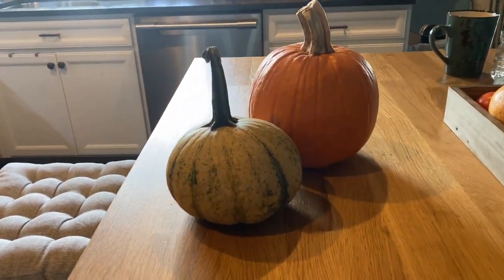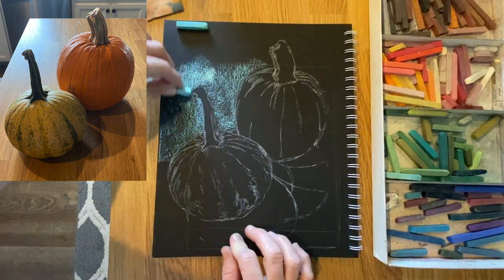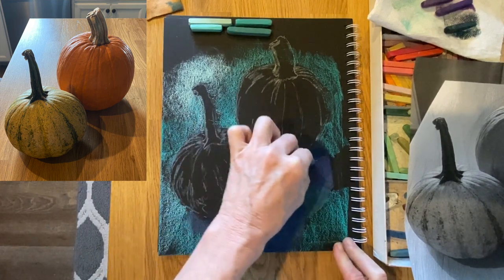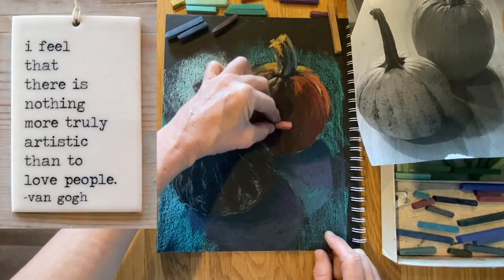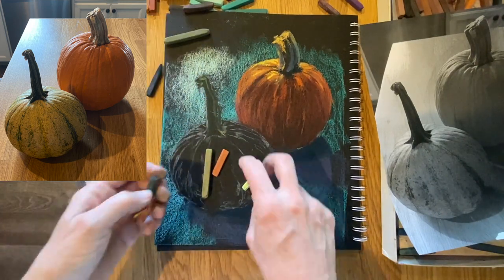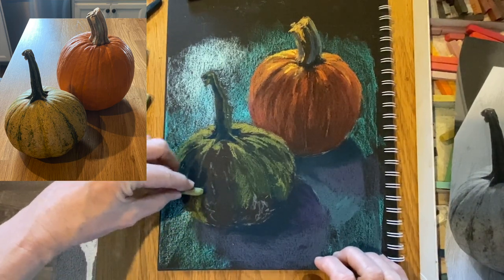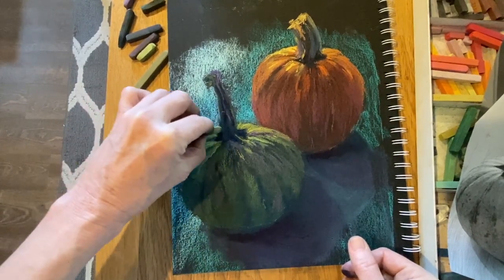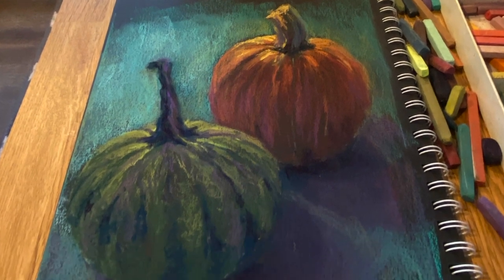No Mess Way to Paint with Pastels - Great for Beginners - PLUS Pumpkin Painting Tutorial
Join me in kitchen. YES, I'm painting in the kitchen with pastels using this NO MESS Way to Paint with Pastels! I think you will enjoy this Pumpkin Painting Tutorial using only two products (see below). Since many have concerns about pastel dust this is a wonderful way to keep dust to a minimum.

Products Used in This Lesson:
Canson Black Drawing Paper:
Prismacolor NuPastels (there are other sets available other than the 96 set)

▽ My Etsy Shop 👇

▽ Monet Cafe' Artists Bracelets (from Etsy Store)👇